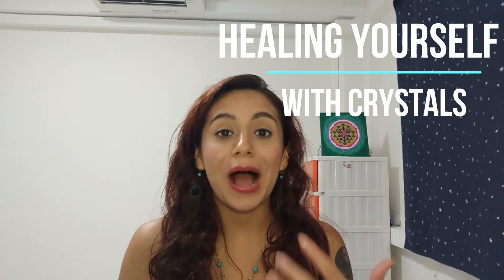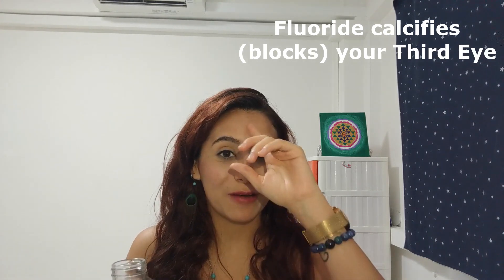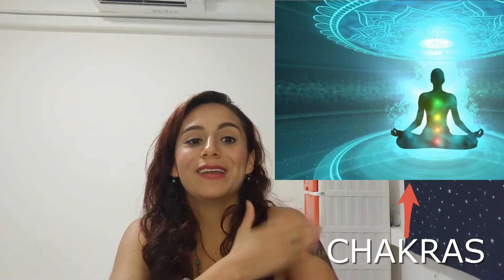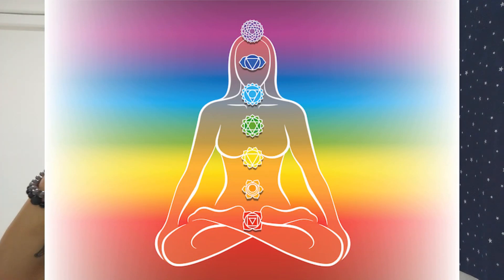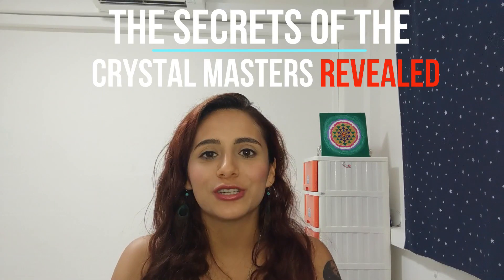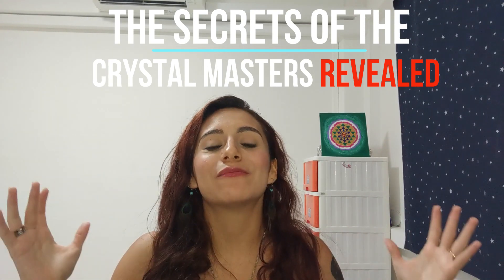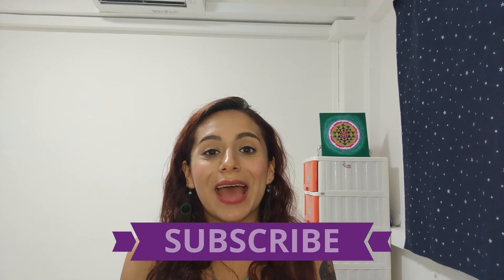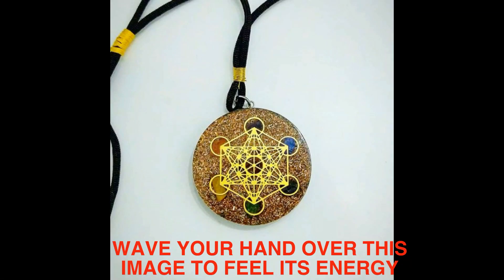How to Use Crystals to Heal Headaches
Learn how to use crystals for healing  so that you can get rid of your headaches, cramps, stomachaches, and aches and pains

Namaste 🙏

All recordings and publications obtained from Claudia Acha or this website remain the intellectual property of the aforementioned and must not be used for commercial purposes. You are permitted to use this information for your personal and non-commercial use only. You must not reproduce, sell or exploit for any commercial purposes any part of this video. You must not copy, modify, create derivative works of, publicly display or perform, republish, download or store, or transmit any of the material on our channel without the prior written consent of Claudia Acha.